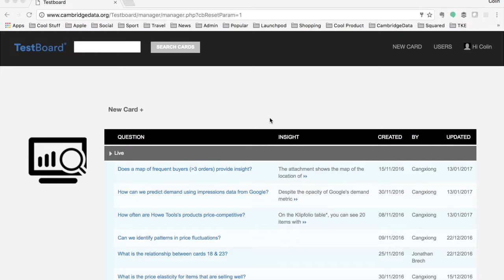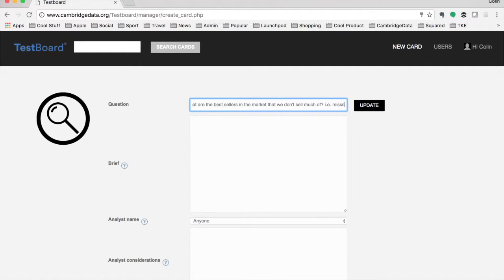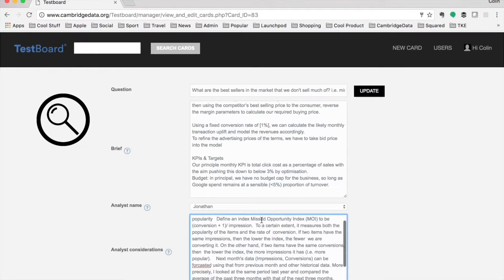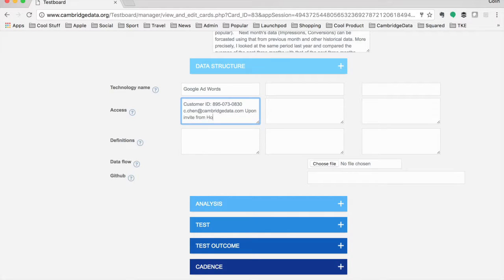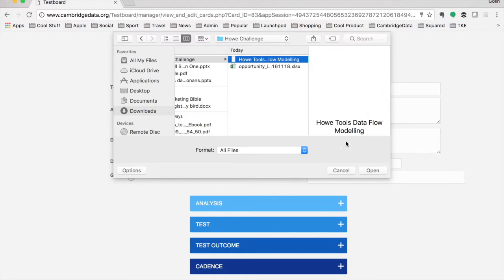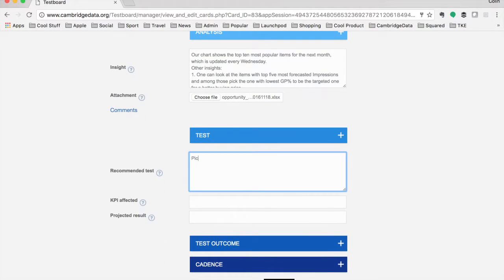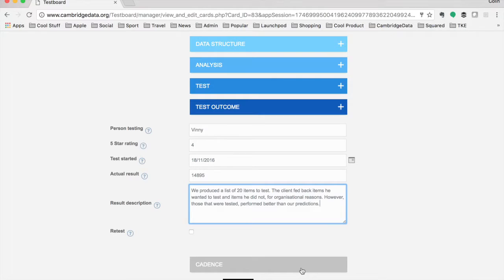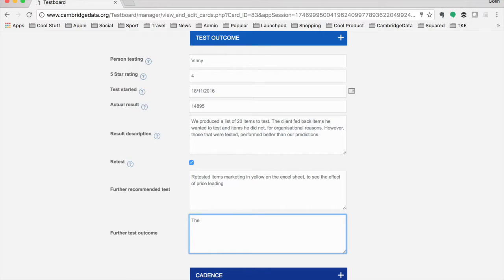TestBoard Demo - CambridgeData